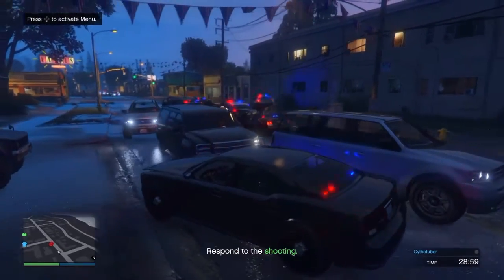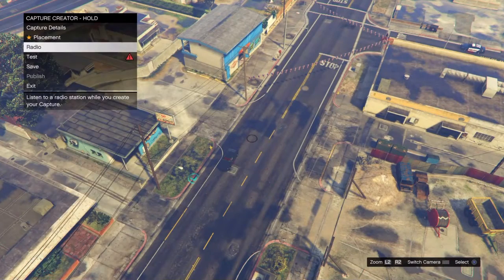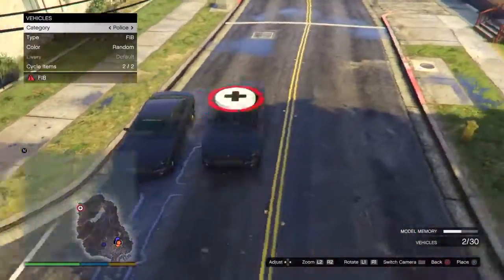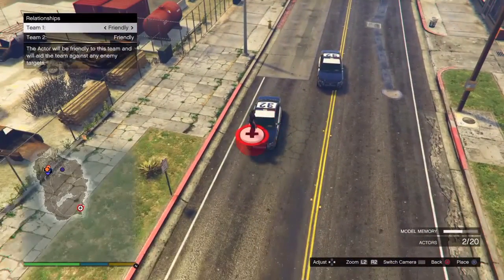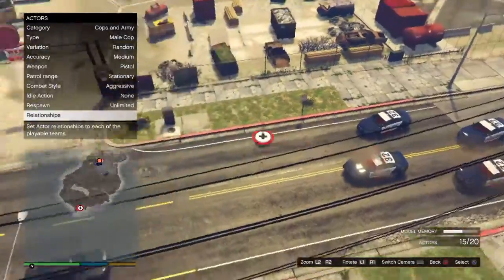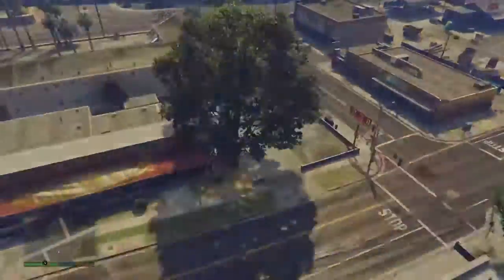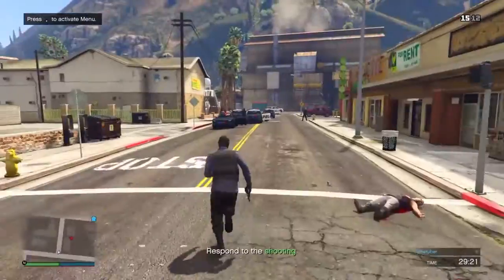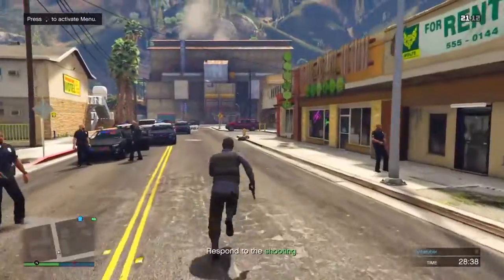"HOW TO MAKE A CRIME SCENE!"| GTA V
How to make your own police event in Grand Theft Auto V!